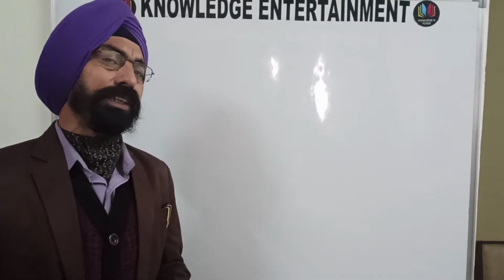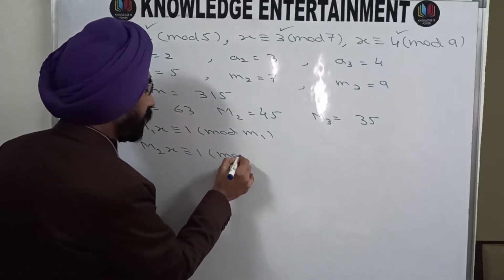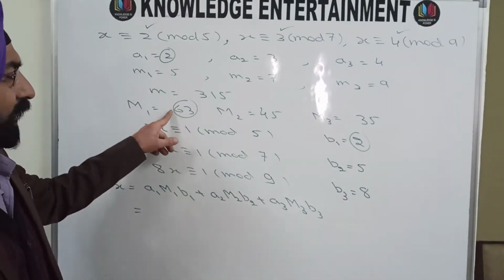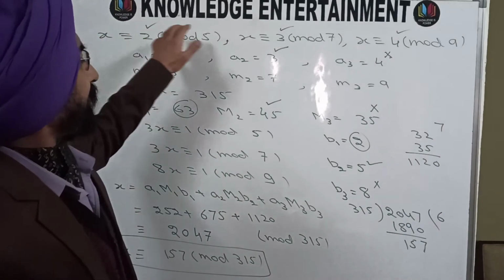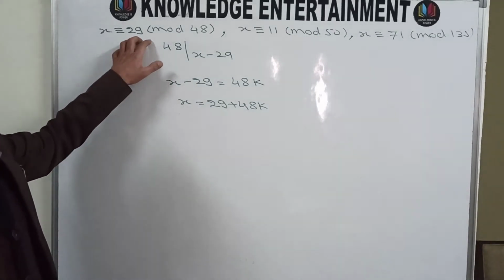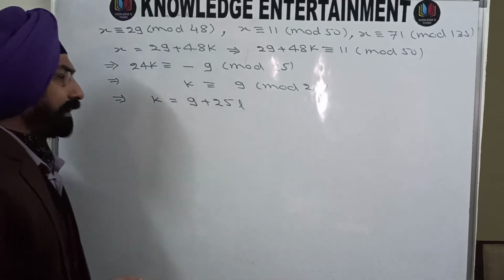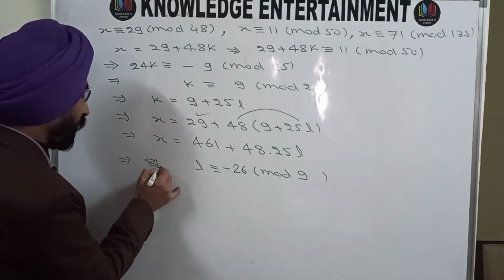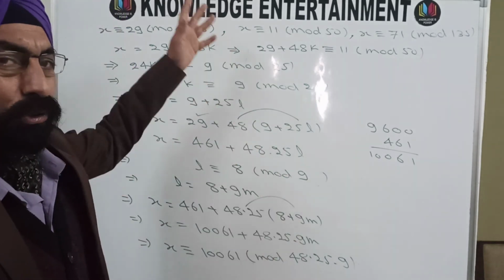Number theory: Congruences Part 16